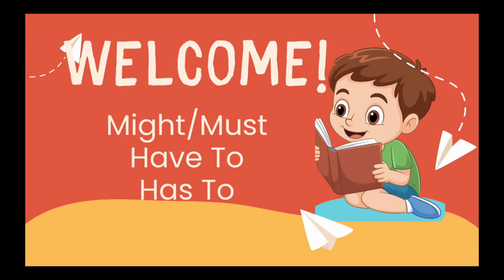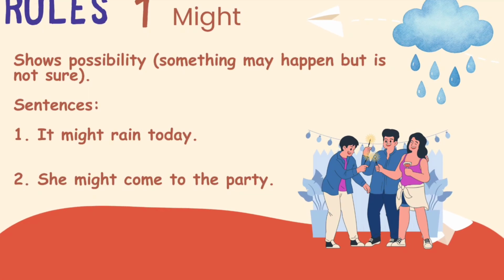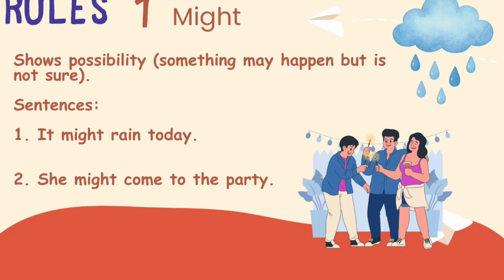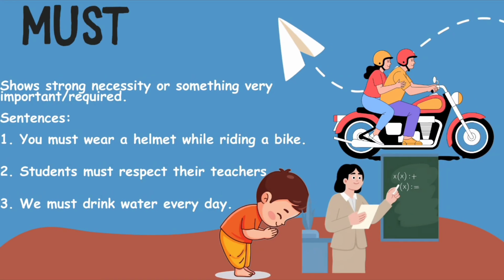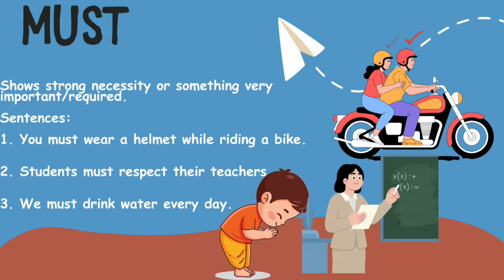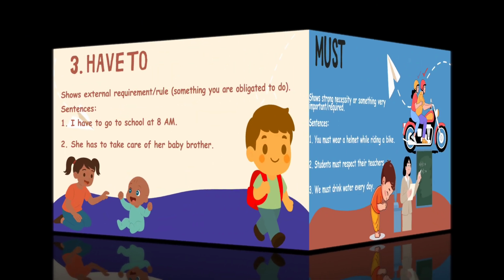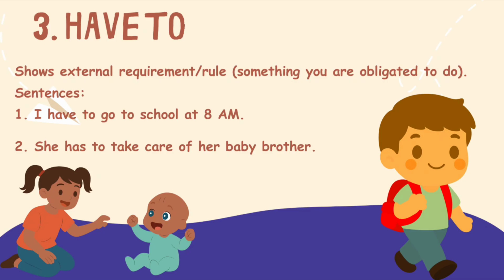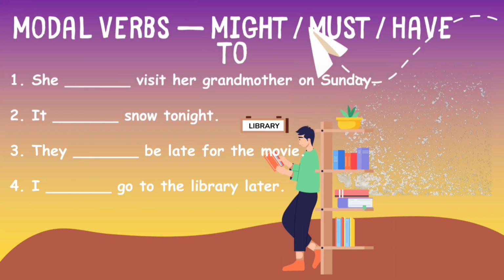Mastering The Use Of Modal Verbs |Might / Must Have to / has to use worksheet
Learn the meaning and usage of modal verbs with simple explanations and kid-friendly examples. This guide covers important modal verbs like might, must, and have to, helping students understand how to express possibility, necessity, and obligation in English. Ideal for teachers, homeschooling parents, and learners who want clear grammar rules, worksheets, and easy examples. Improve your English grammar skills with engaging visuals and simple definitions perfect for Grades 1–5.
modal verbs

homeschooling English worksheets